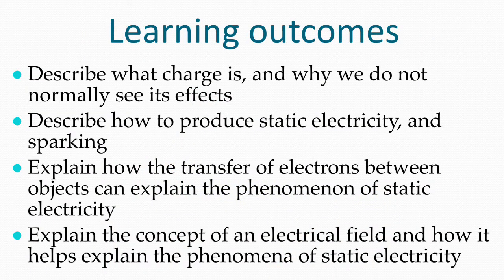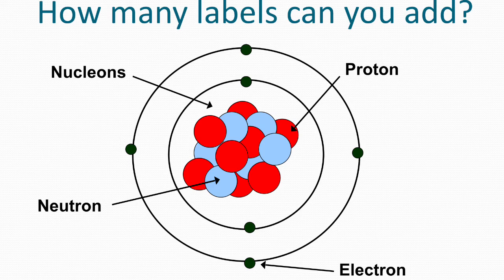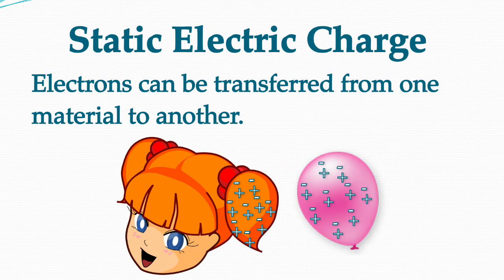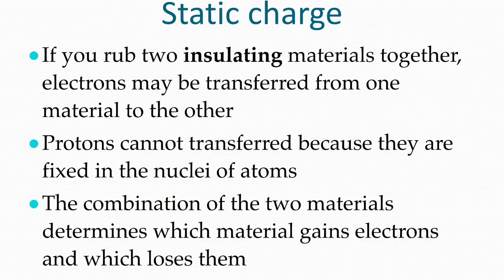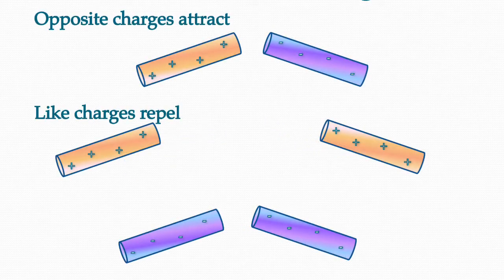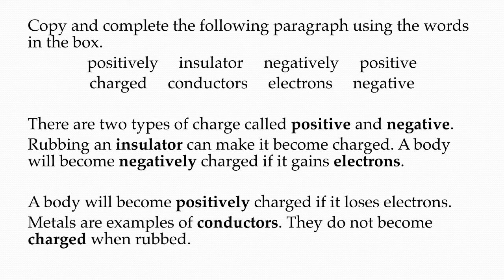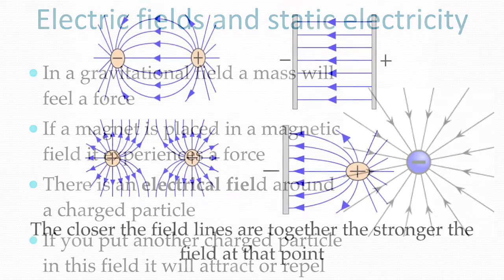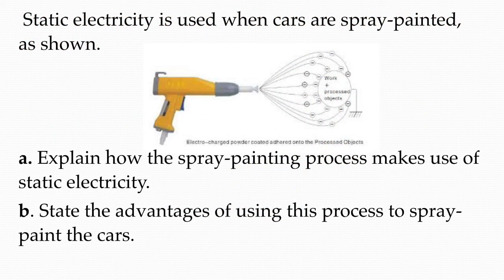P3 1 1 Electrostatics